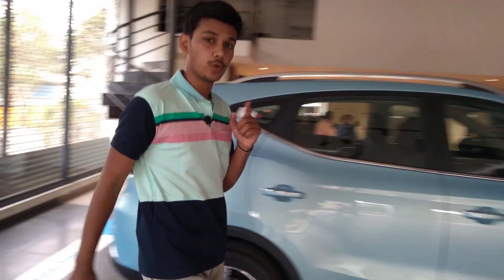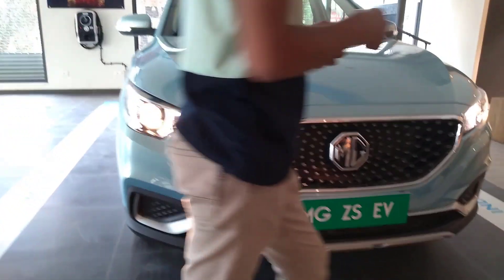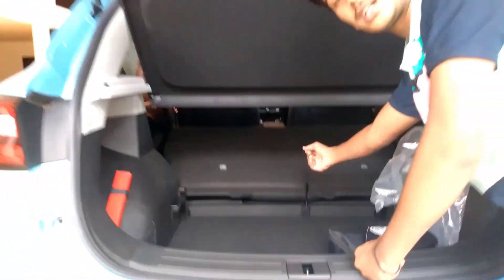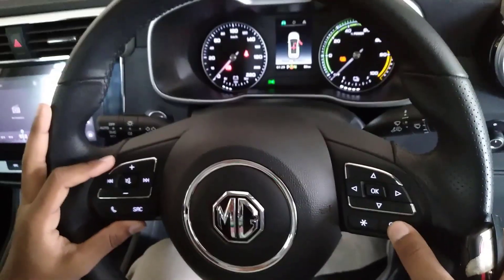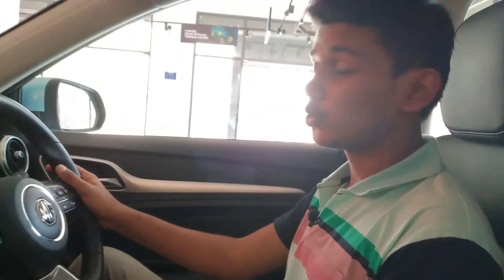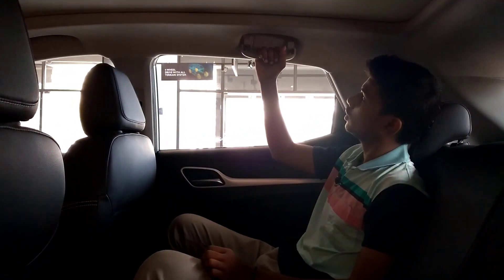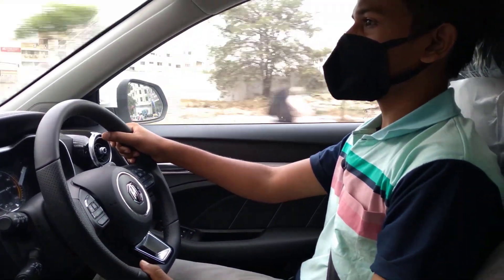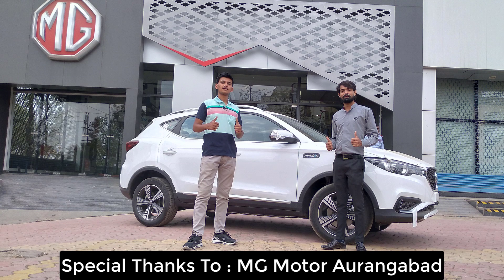MG ZS EV 2021 |Top End Exclusive ₹24.18 Lakh | 419 KM Range in Single Charge😍🔥🔥 | MrHype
This is the Full Review Video of all New MG ZS EV 2021 Model which comes with amazing changes. Specially the Battery.

Ex-Showroom Price of MG ZS EV : Rs. 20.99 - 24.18 Lakh
Colors Available : Currant Red, Ferris White and Copenhagen Blue.

Special Thanks to : MG Motors Aurangabad
Address : ABC Complex, Adalat Rd, beside Hotel Man Mandir, Samadhan Colony, Aurangabad, Maharashtra-431001.

Products I personally use to create content are given below :

iPhone 11 (64GB)
Canon M50 Mark II

Audio -
Boya BY-M1 Pro
Boya RX8 Pro Dual-Channel Wireless Bodypack Receiver

Stabilizer -
DIGITEK® 3-Axis Handheld Gimbal